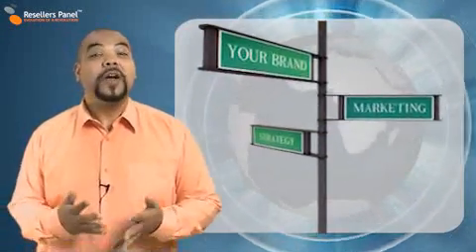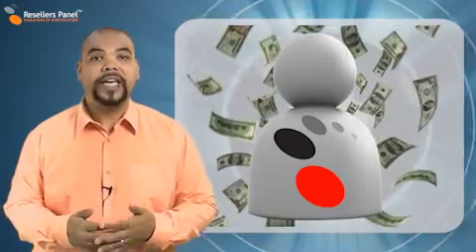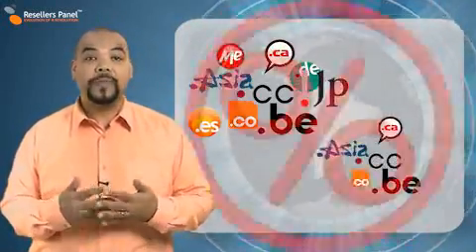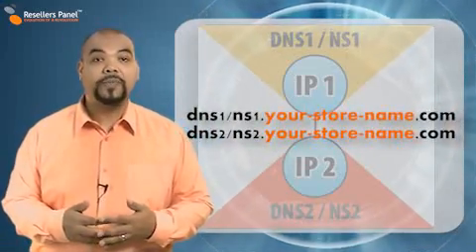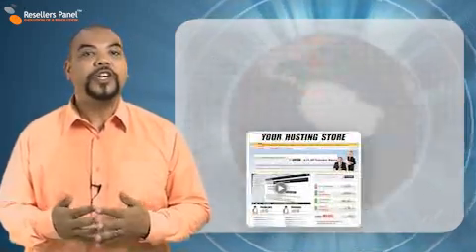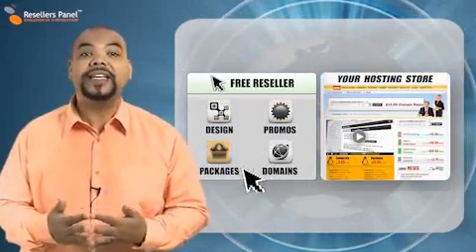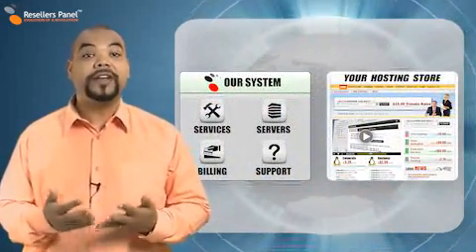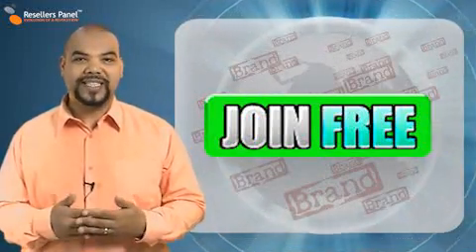Private Label Reseller Hosting from ResellerPanel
ResellersPanel's Free Reseller Program gives you a complete set of private label reseller hosting options for your online business. Check out the options. Sign up for free.